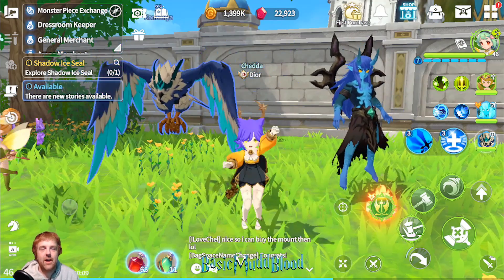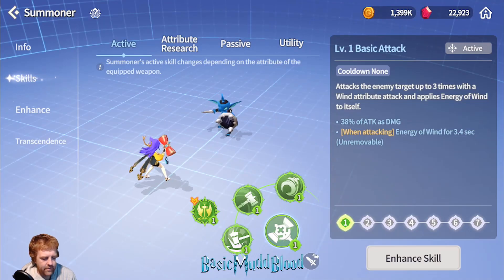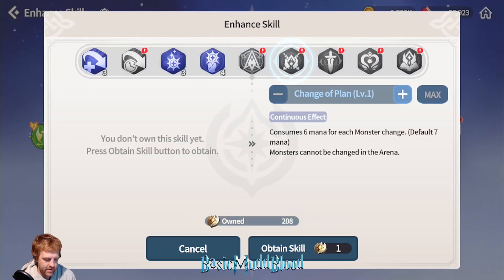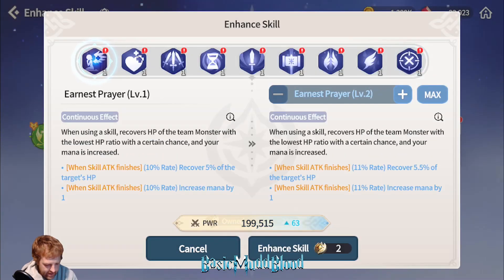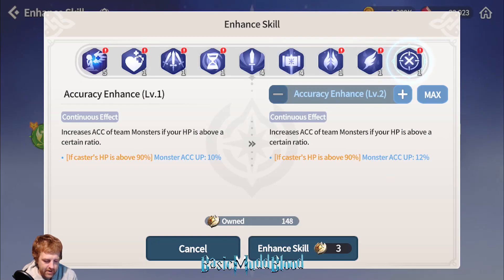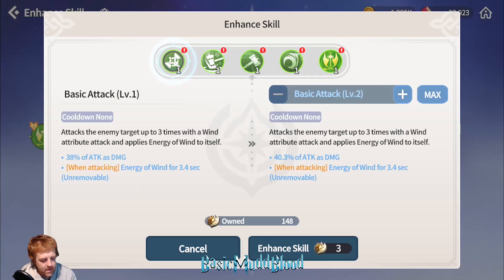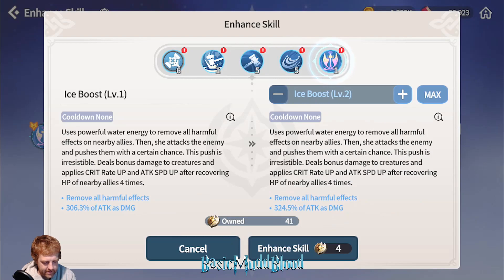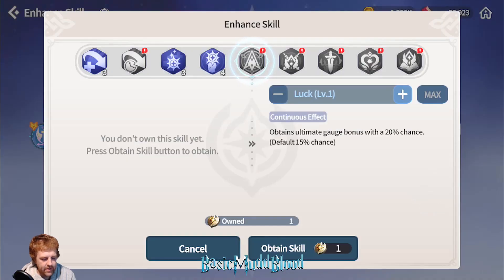KINA SKILLS AND PASSIVES - SUMMONERS WAR: CHRONICLES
I WILL GO LIVE FOR BRAWL AND BATTLEFIELD AROUND NOON